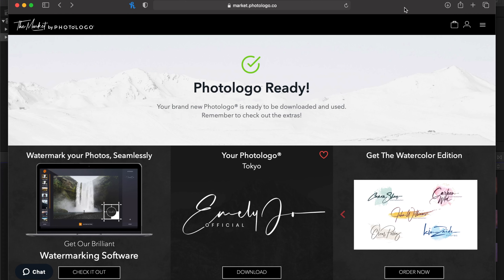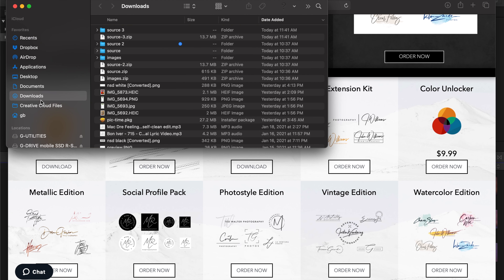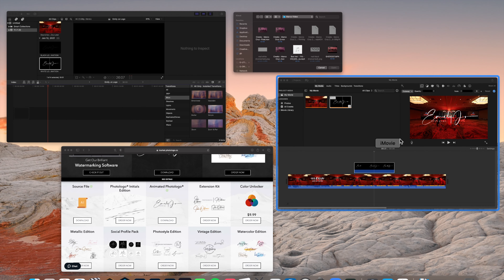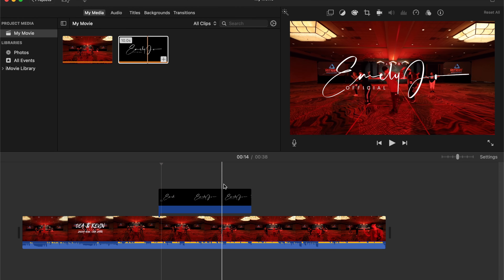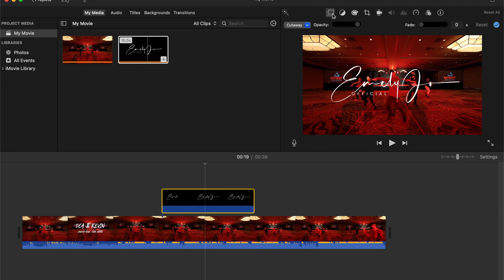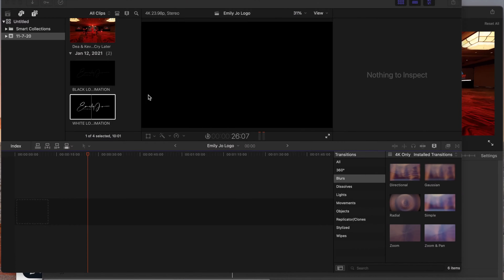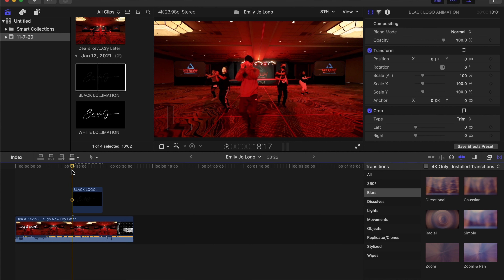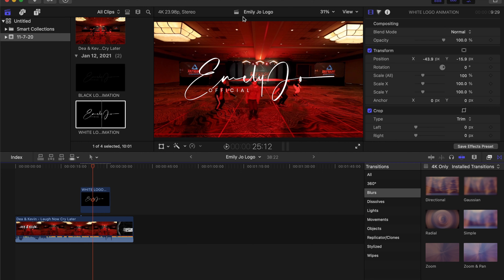HOW TO: Use your ANIMATED Photologo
This is a simple and quick How To video.
I know it's probably very straight forward to some but I was asked to make this for someone so I figured why not share the info!
If you guys would like to get your own logo made check them out below !

Thanks guys, more to come soon enough.